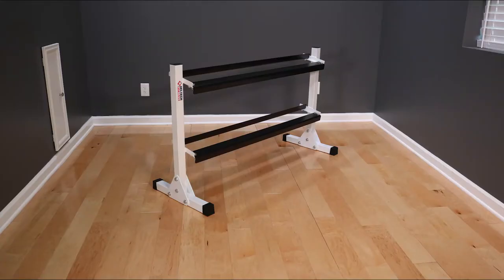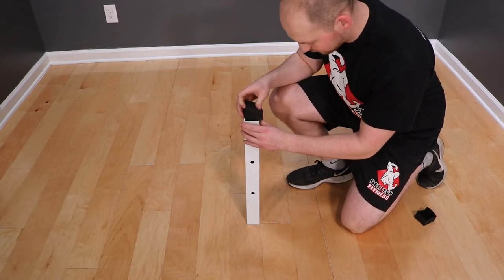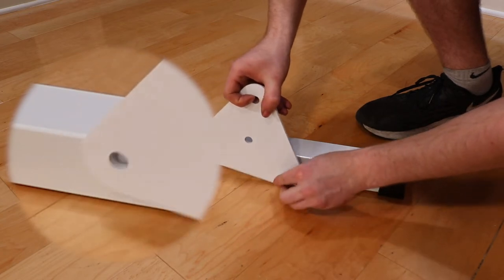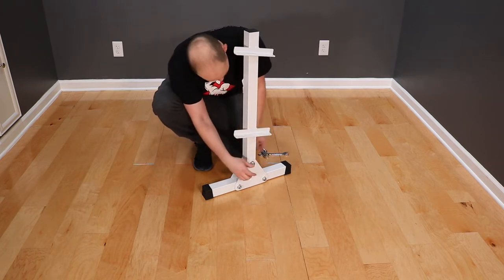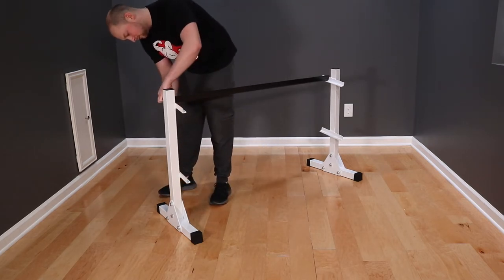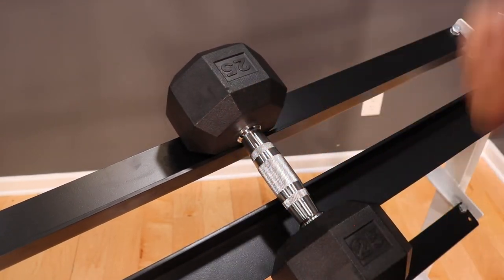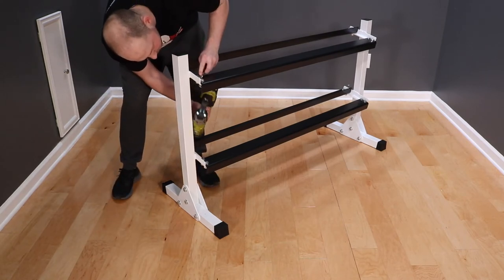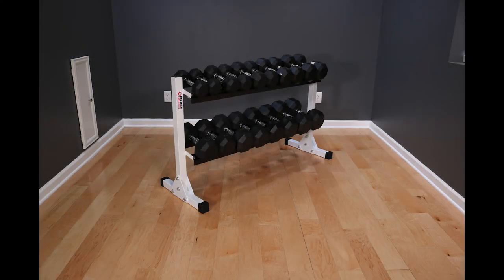DF511-513 Dumbbell Rack Assembly Instructions by Deltech Fitness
Chapters:
00:36 Rubber Boot Install
00:54 Triangle Flange Holes
01:43 Post Install And Tightening
02:15 Shelf Install
02:55 Shelf Options